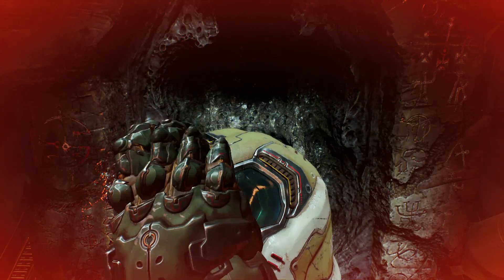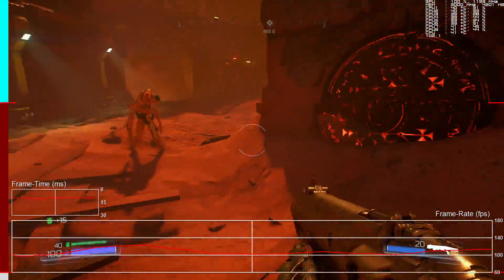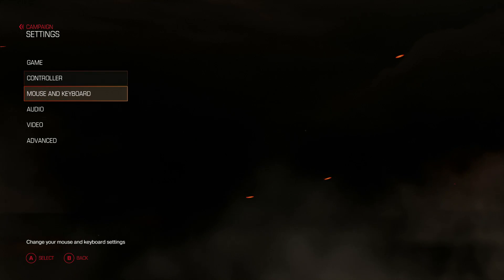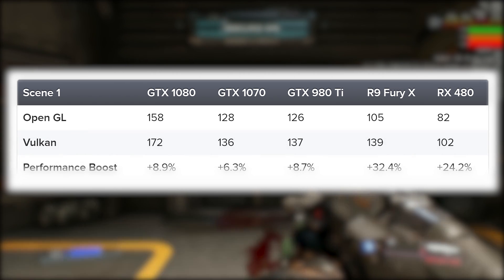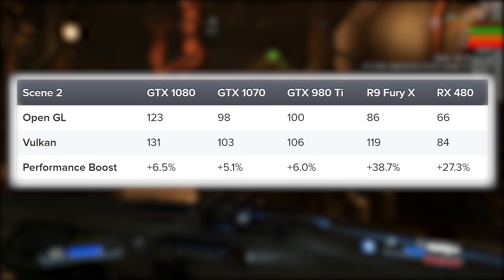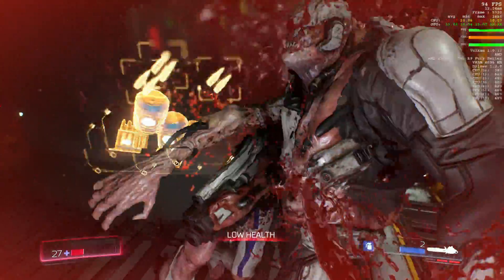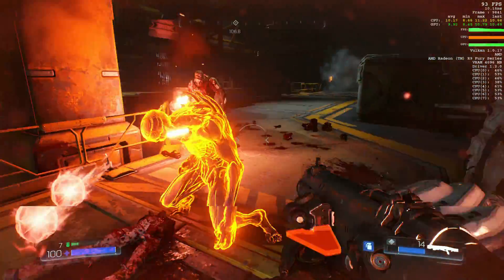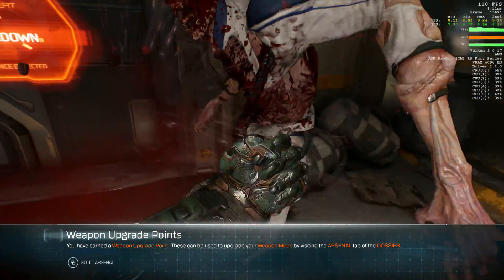Doom PC Vulkan Patch Tested! Fury X vs GTX 1080/ GTX 1070/ GTX 980 Ti And More!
Looking for some benchmarks on the Doom Vulkan Patch? We've got a bunch of numbers for you here, with some huge increases on AMD hardware. No FCAT we're afraid, so benches are somewhat limited, but we'll try to get more metrics to you soon.

Want to know more about Vulkan async compute?